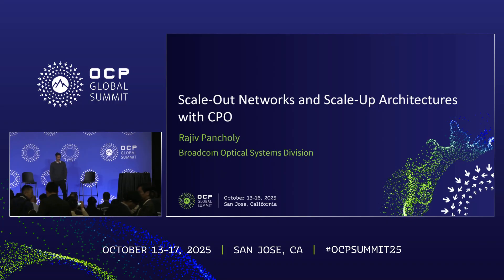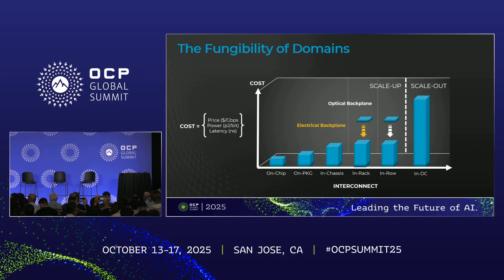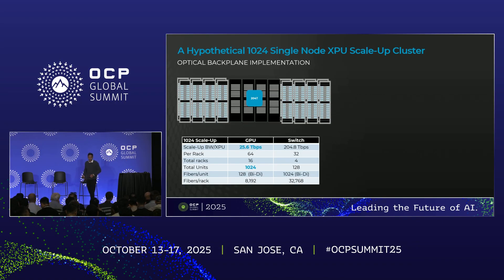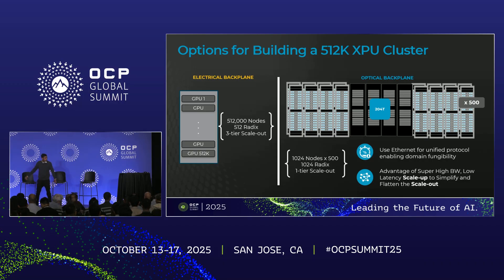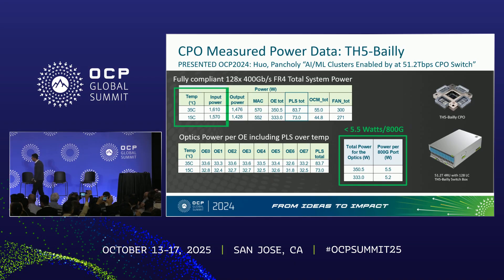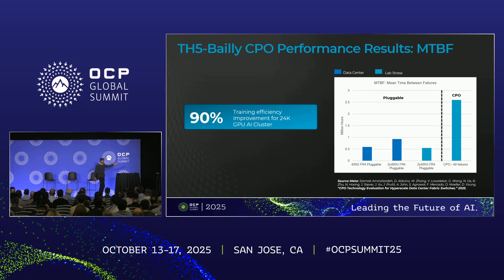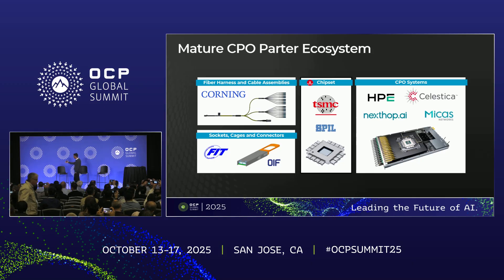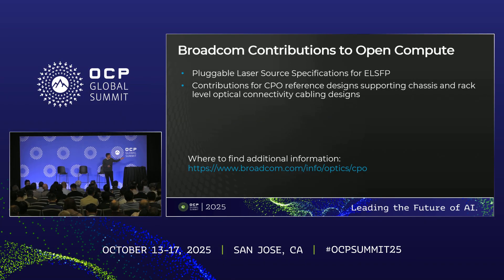Scale Out Networks and Scale Up Architectures with CPO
Rajiv Pancholy Director, Marketing - Broadcom

Provisioning more compute is limited by power and rack density, and more complex architectures are no longer possible without growing the single node scale-up domain sizes.  Single-node scale-up domain sizes are limited by the bandwidth density, weight, and reach of copper interconnects. Co-Packaged Optics enables scale-up domains greater than 512 while addressing the bandwidth, power, and latency constraints required to support growing model parameter sizes. To bring CPO to the scale-up domain where link flaps and operational issues have a severe impact, CPO must first deploy at scale for backend scale-out networks using the operational experience from these deployments to ensure more stringent scale-up interconnect requirements can be met. The talk will highlight specific examples from moving Broadcoms 51.2 Tbps TH5-Bailly CPO from proto-type to production through the optimization of fiber routing, thermals, test yields, and box design; then focusing on how to bring CPO to scale-up domains.